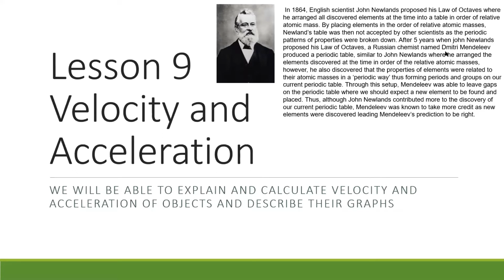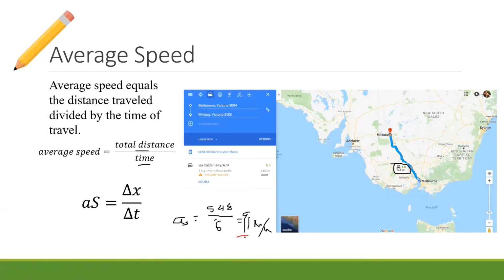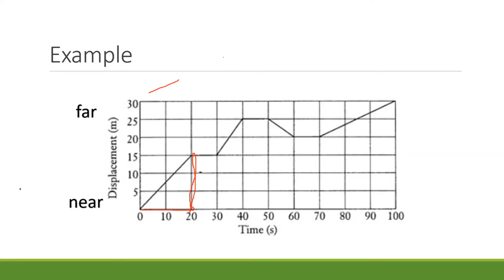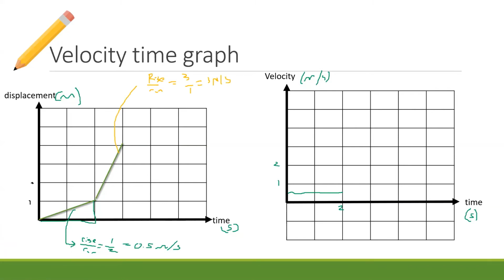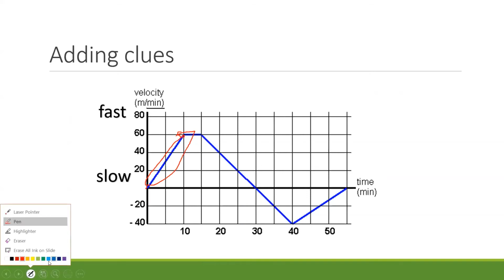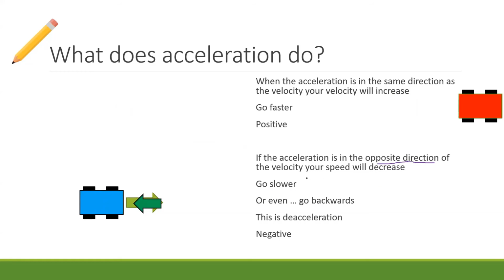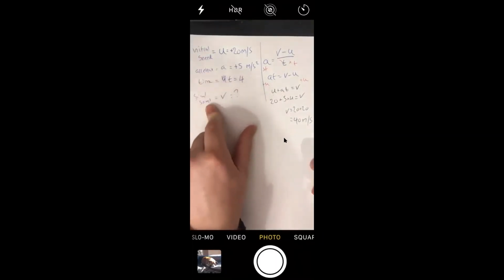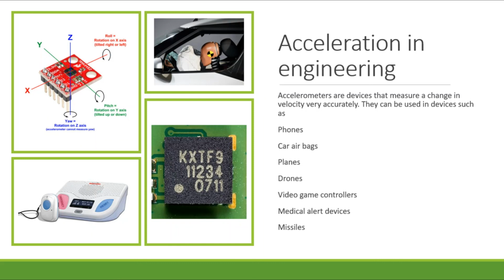Year 10 Engineering Maths - Lesson 9 - Velocity and Acceleration